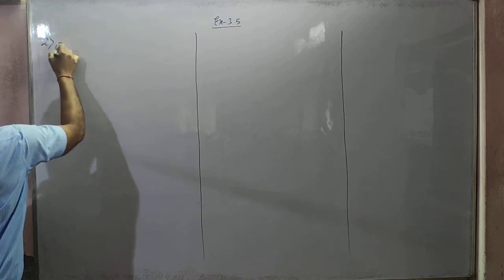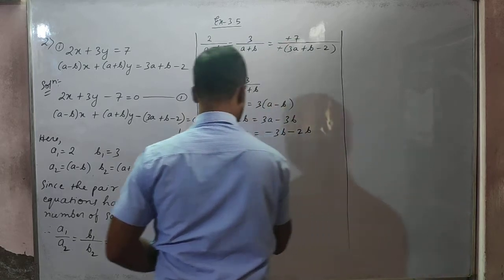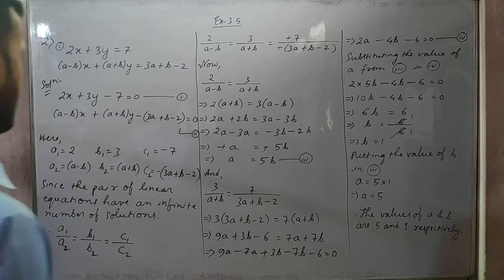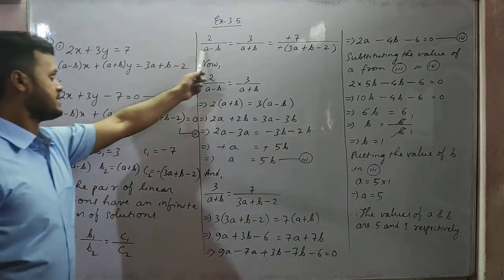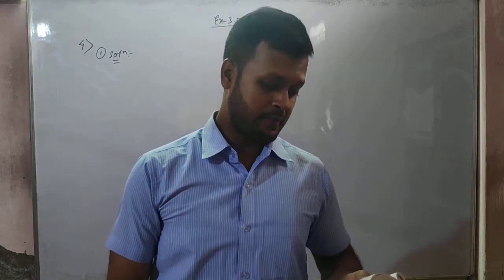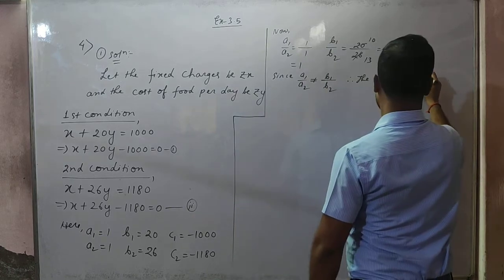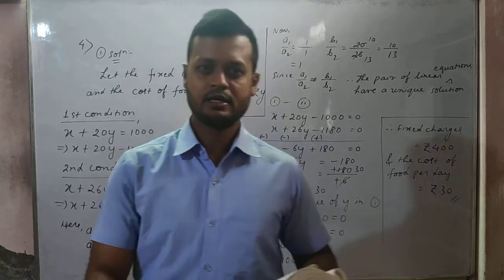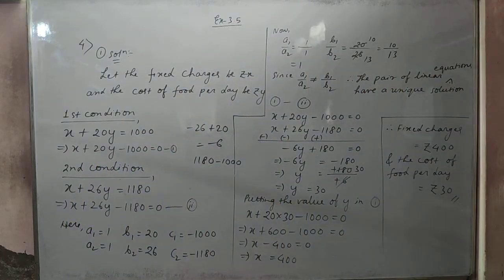Class 10 NCERT Chp-3 Pair of Linear Equations in Two Variables Ex-3.5 No.2(i) & 4(i)